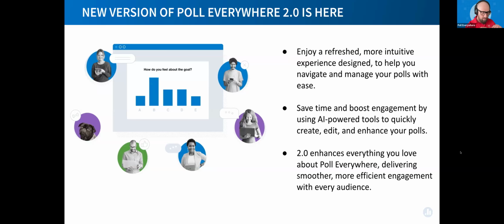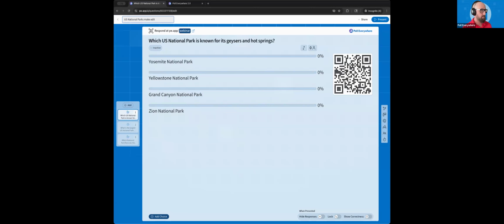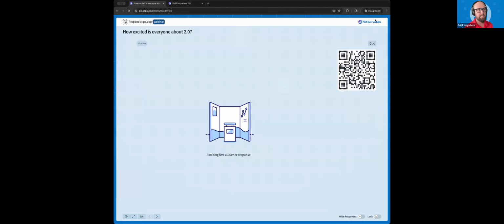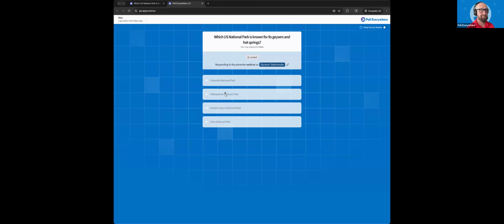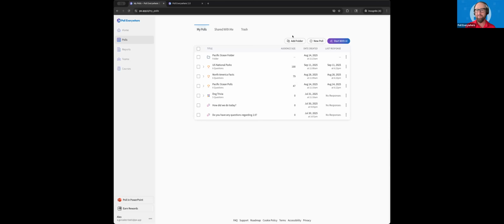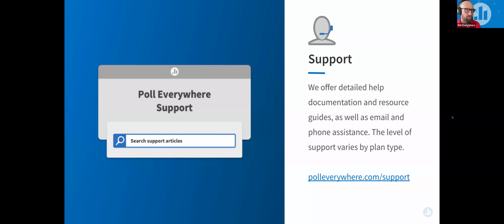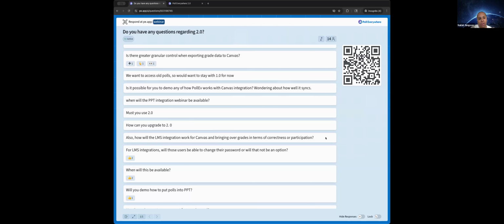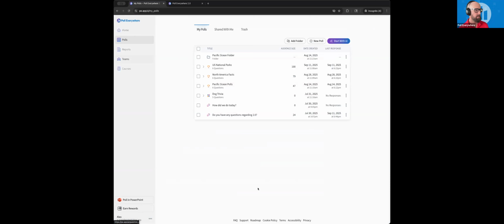Poll Everywhere Training - Full Walk Through